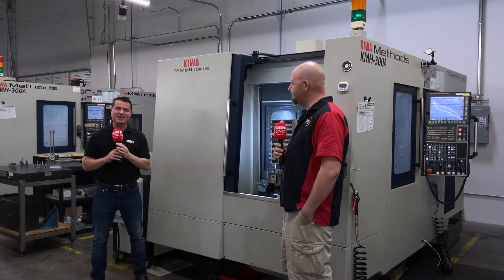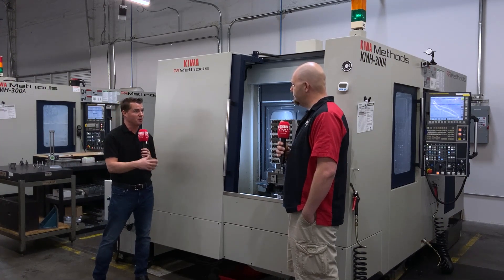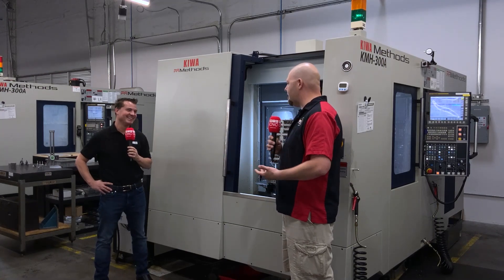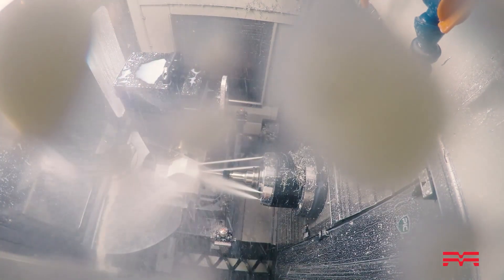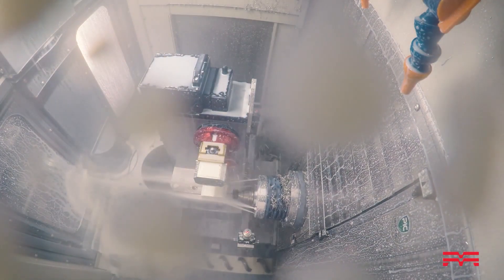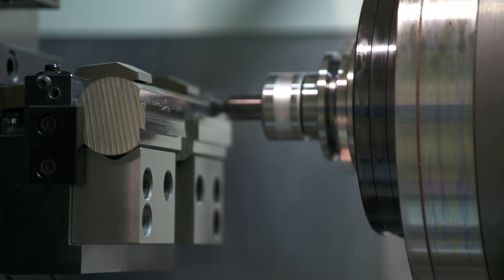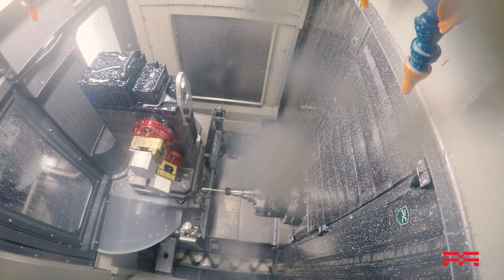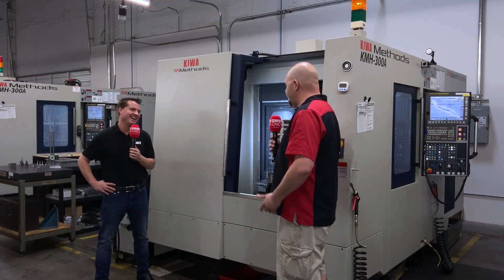Kiwa KMH 300A just keeps running thanks to tombstone set up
Tony speaks with Scott from Apex discussing the reasons behind the companies investment in a solution from Methods Machine Tools using a KIWA horizontal machining centre. This story perfectly illustrates the reasons why machining businesses should always listen to their preferred machine tool solution provider. Scott was manufacturing his parts in a completely different method to how he is now. He was using a vertical machining centre with double station vices, he's now using an HMC with a pallet changer and a tombstone stacked with parts. The production improvements are massive as he explains.